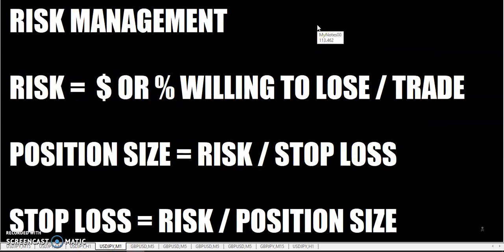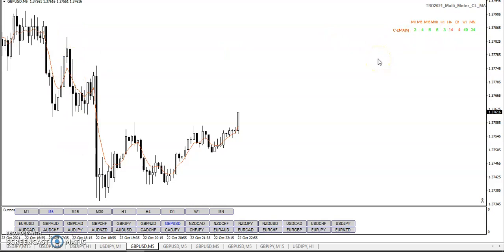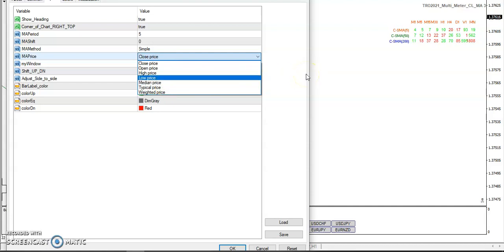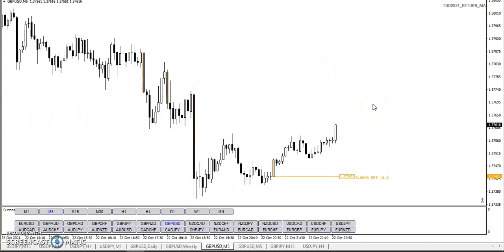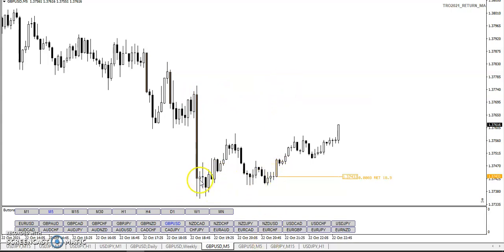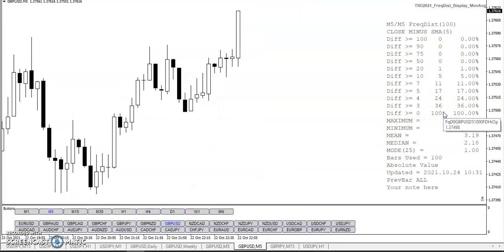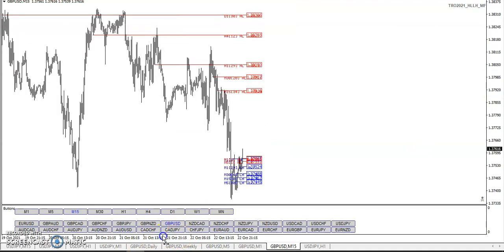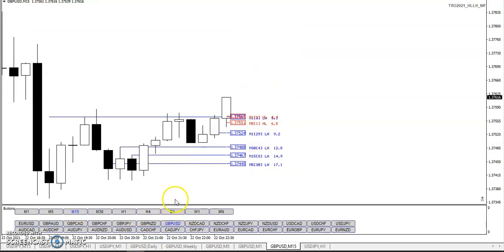TRO2021 DONATIONAL INDICATORS BATCH 007